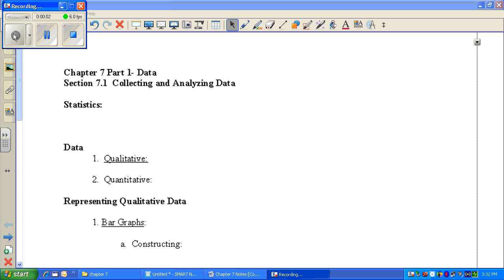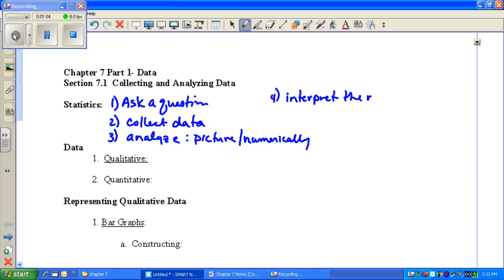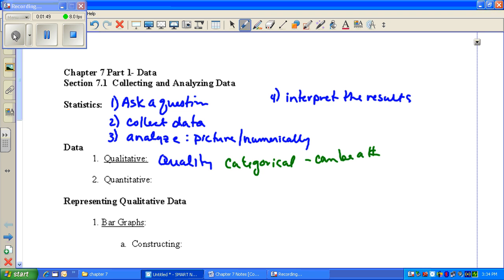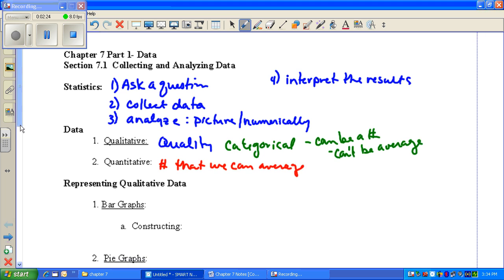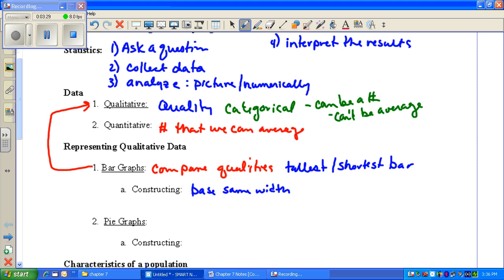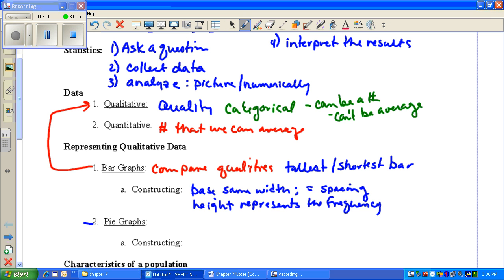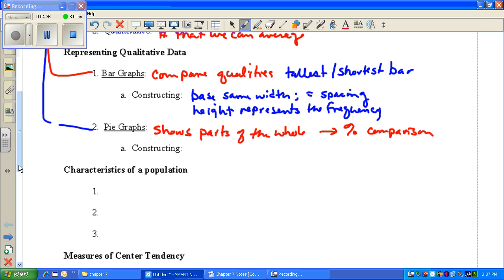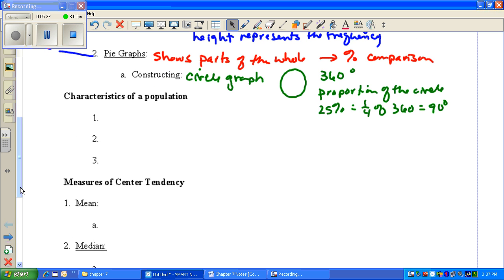Section 7.1 Lecture 1